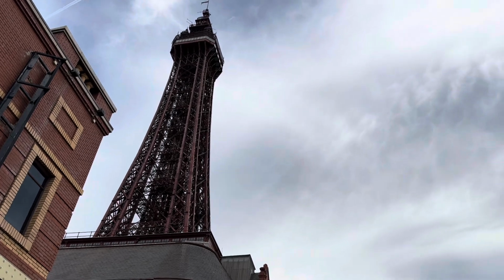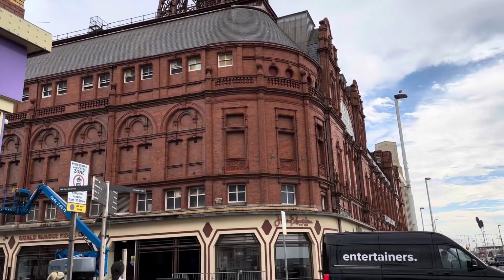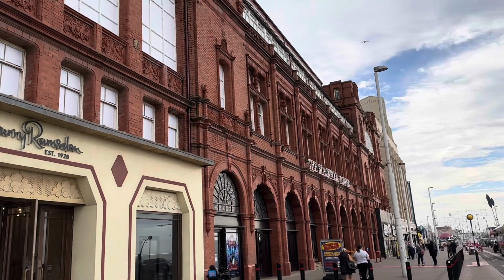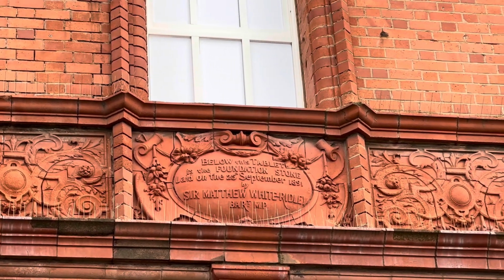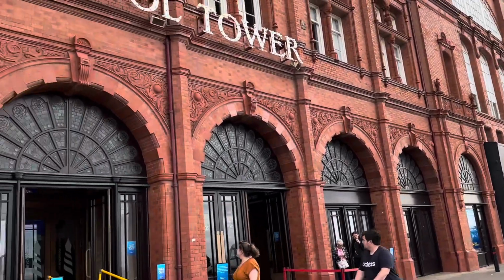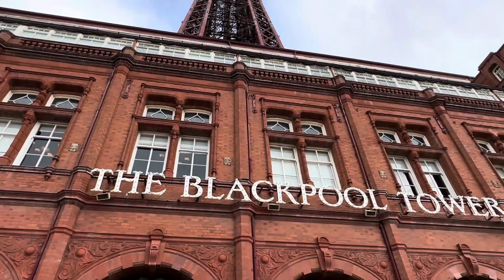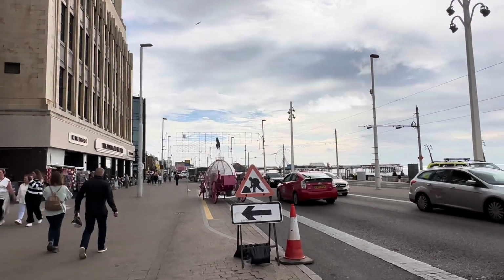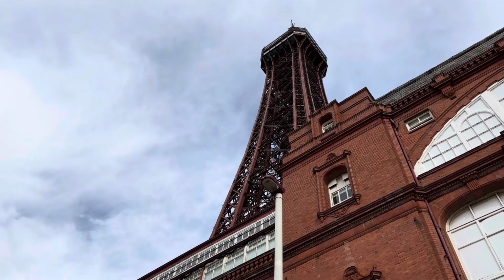Is the ‘Bandage’ going back on The Blackpool Tower?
With another £16.7m of repairs planned, today's video asks Is the ‘Bandage’ going back on The Blackpool Tower? Find out when it last wore the white scaffolding-stripe, and what's happening to preserve our most famous landmark.